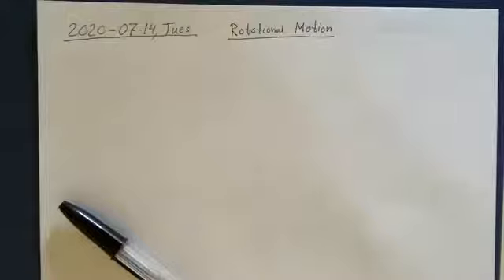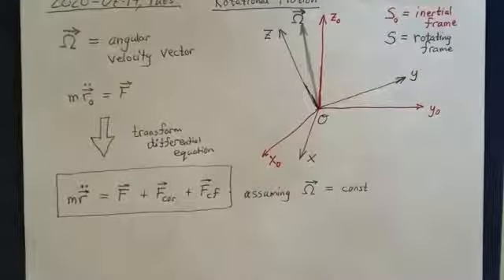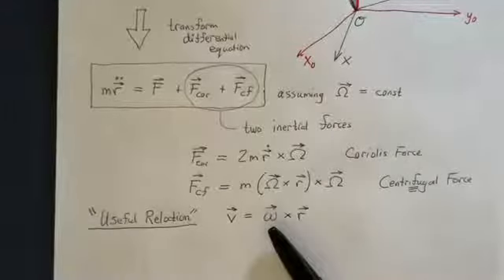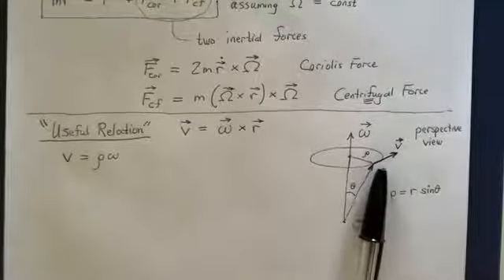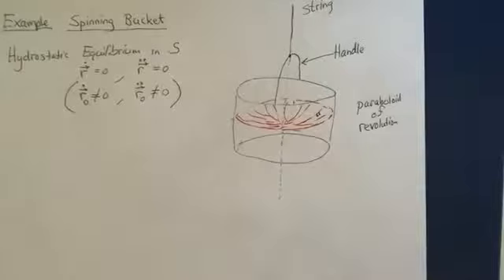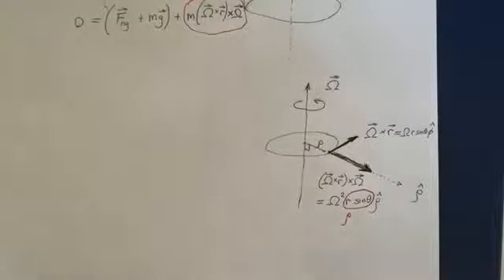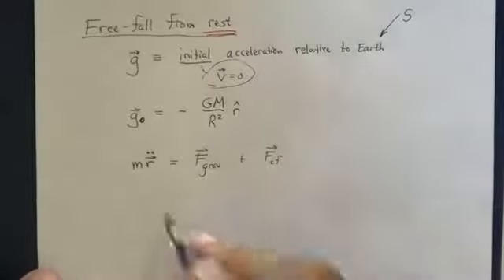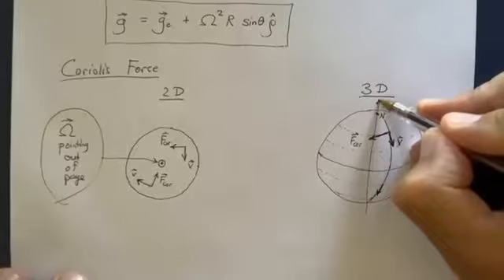Mechanics Lecture 14